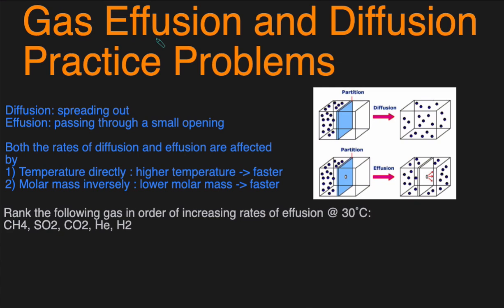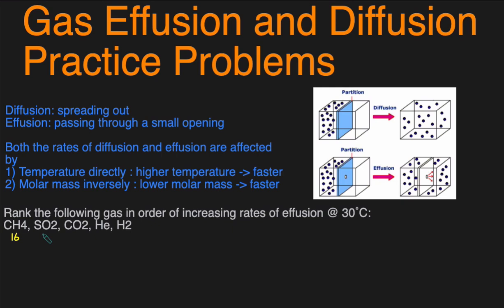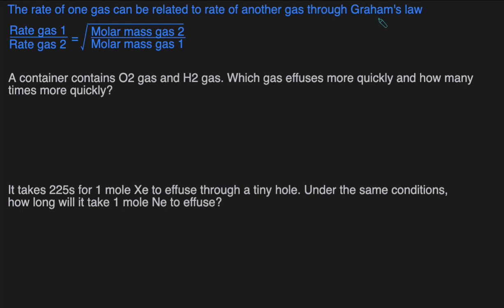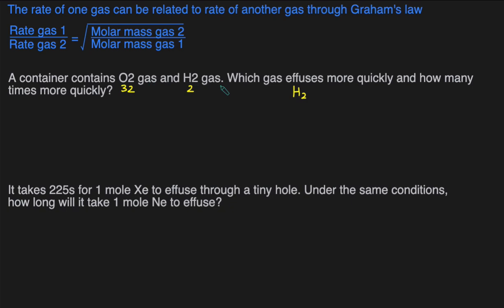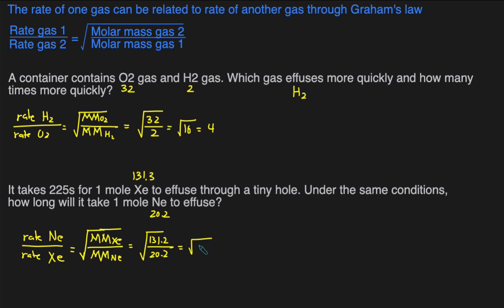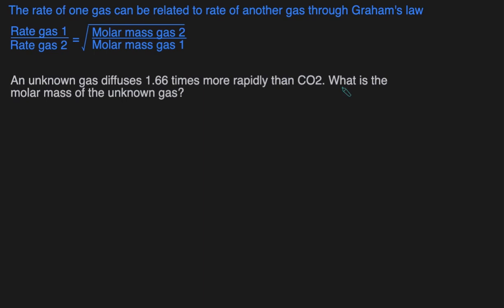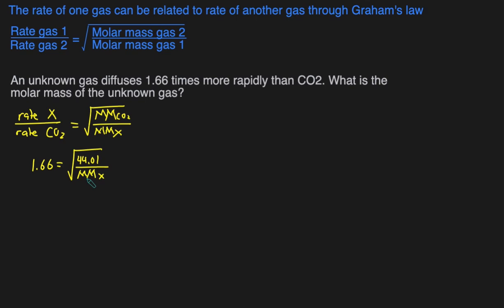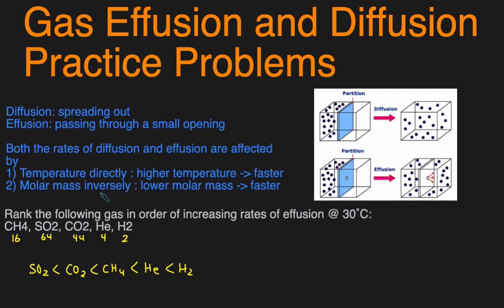Gas Diffusion, Effusion, Graham's Law Practice Problems & Examples Calculation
In this video, you'll learn what the definition of effusion and diffusion is, what factors affect the rate of diffusion & effusion, and how to compare rates. Then we'll go over four different example that will use Graham's law and incorporate molar mass and time.